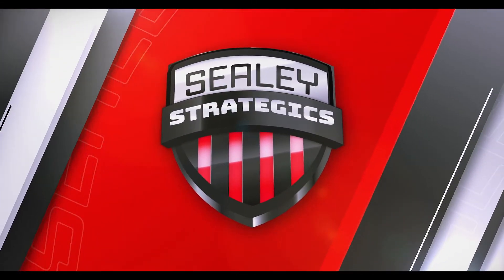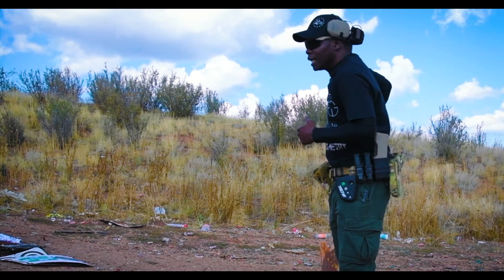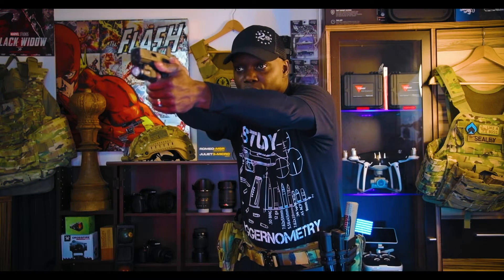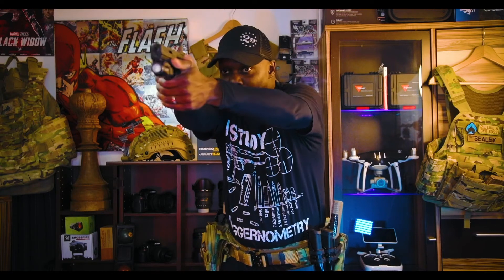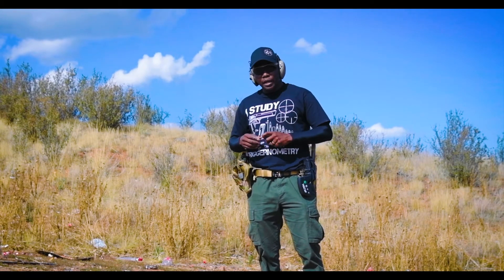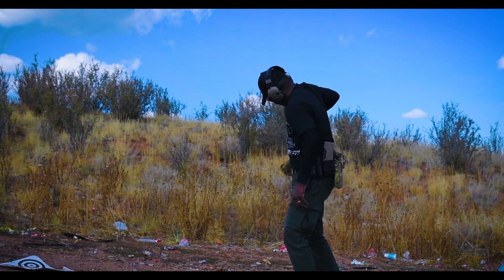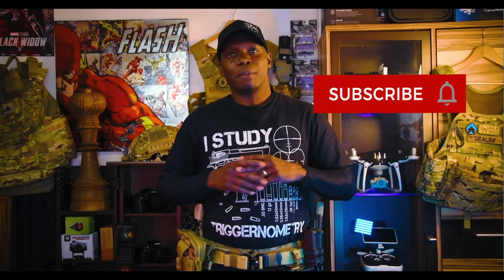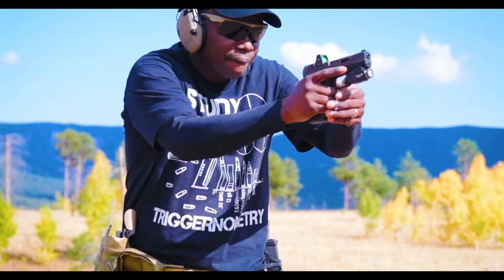LOW AMMO DRILLS